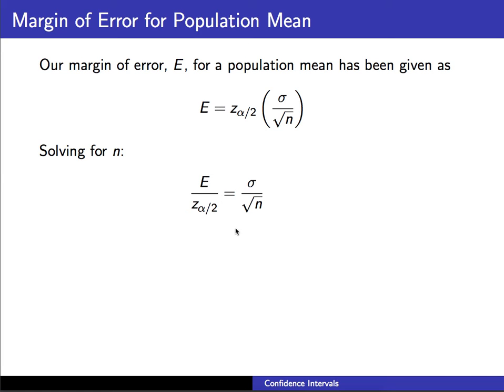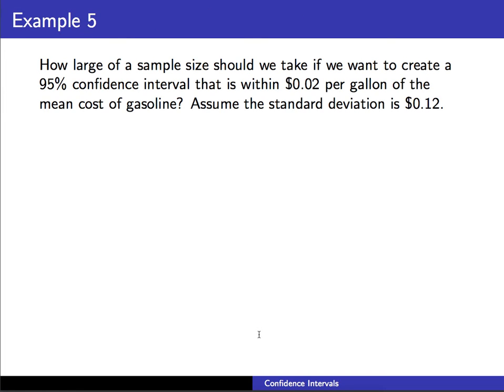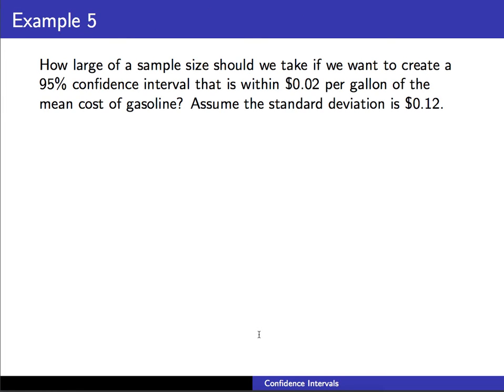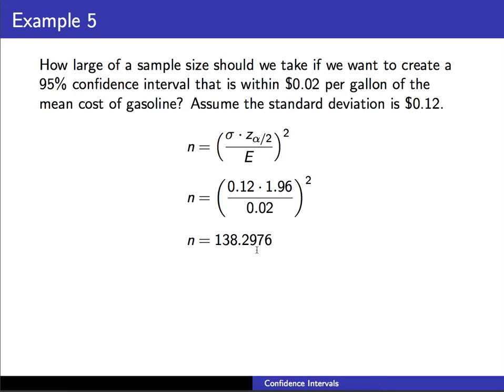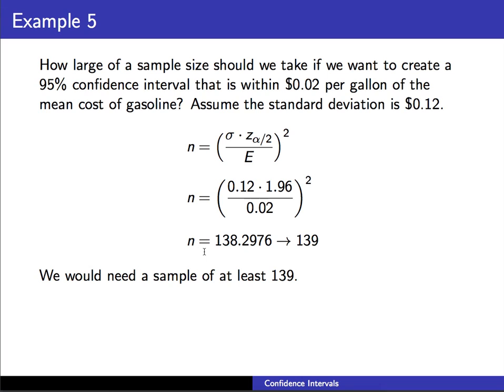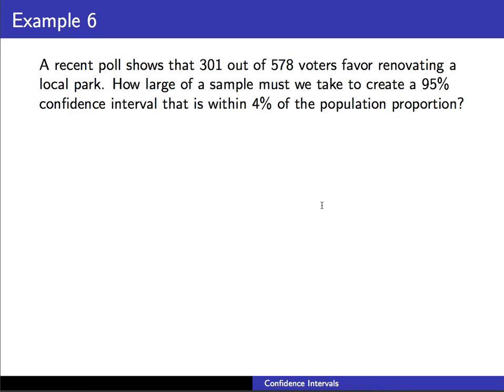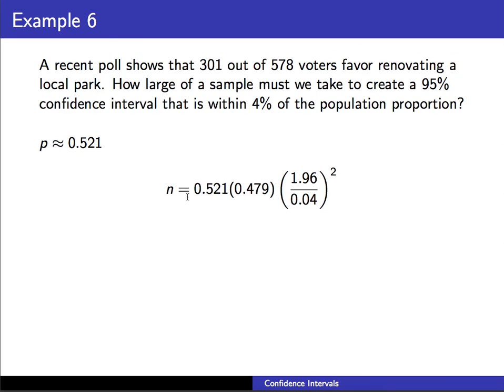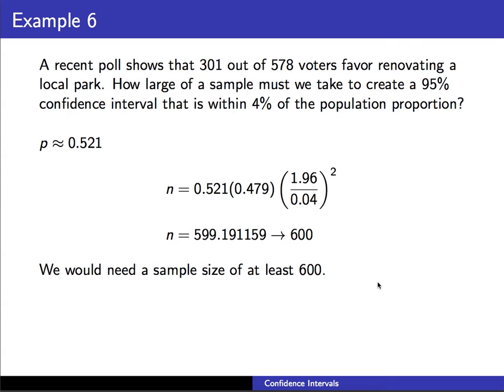Confidence Intervals (part 4)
Determining minimum sample size.